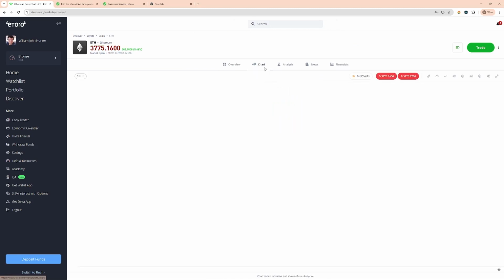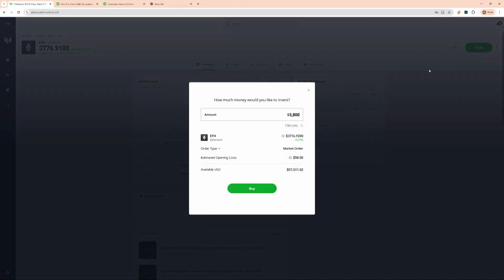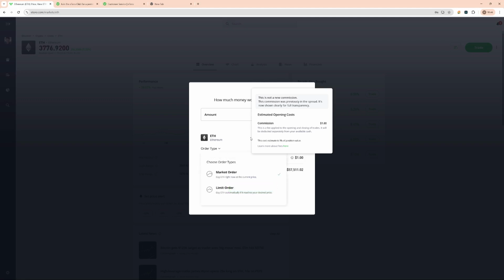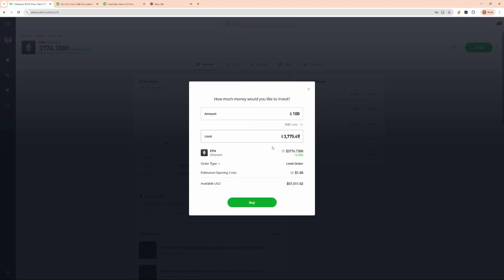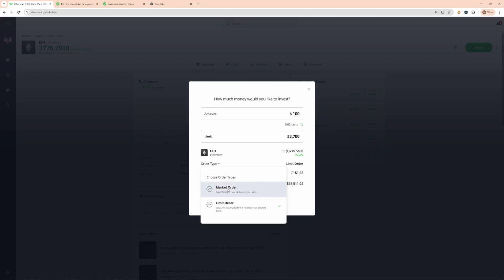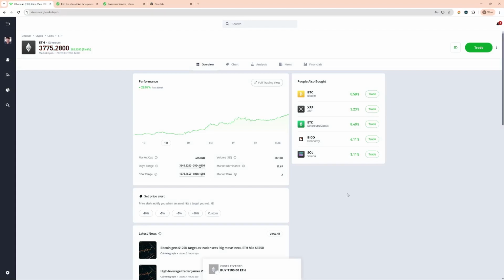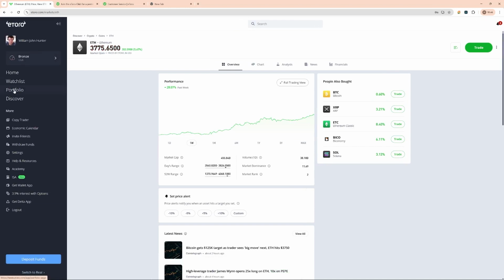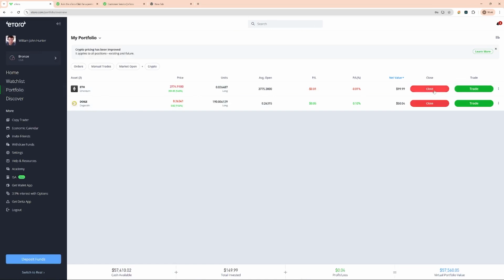How to BUY ETHERIUM on eToro (Step by Step)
In this tutorial, you’ll see how to buy Etherium on eToro, step by step, from account setup to executing your first crypto trade. Please consider liking the video and letting us know if you have any comments, ideas or questions, we really appreciate any feedback! We have plenty of other tutorials on our channel so come and see if we can help you with anything else :)